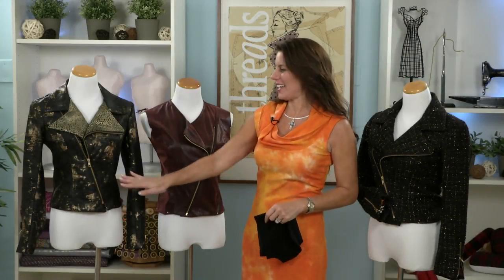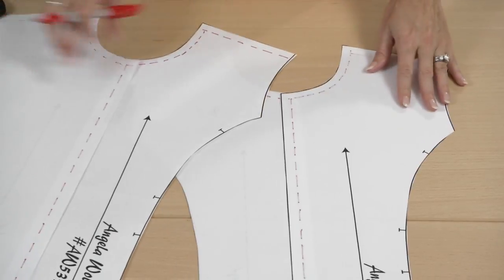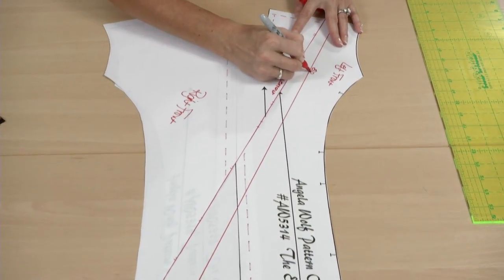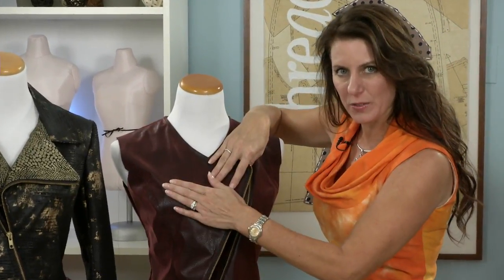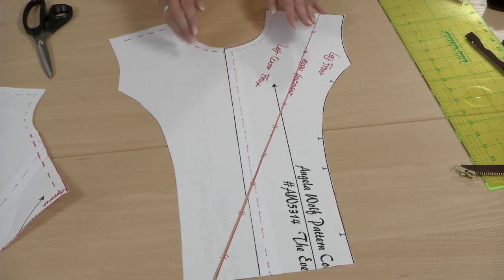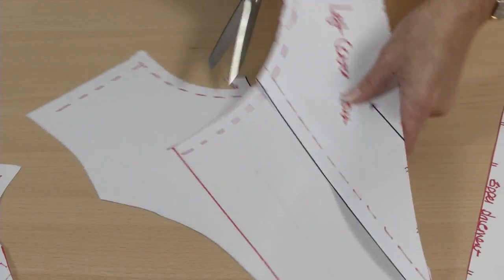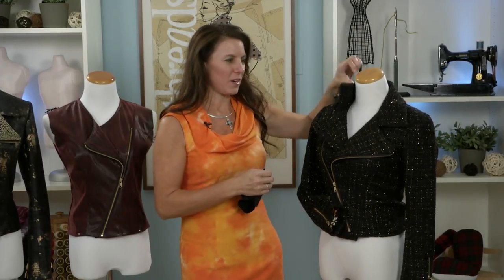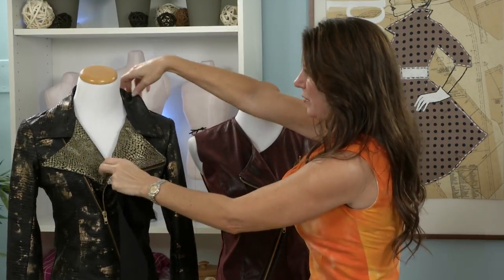Make an Asymmetrical Design to a Jacket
Angela wolf demonstrates how turn a basic jacket pattern into an asymmetrical zipped style.